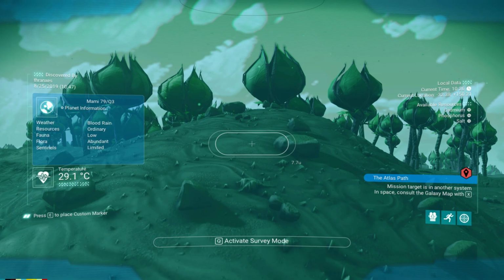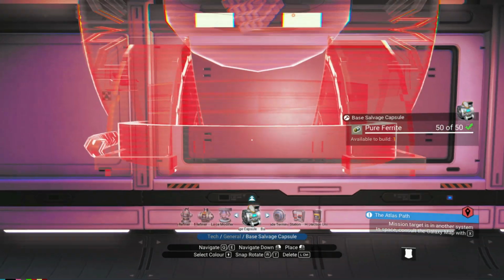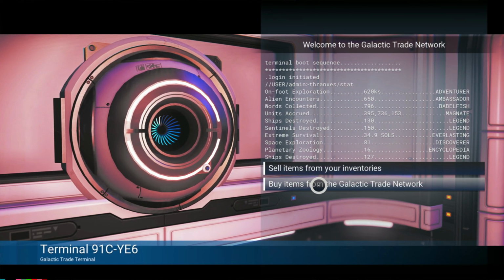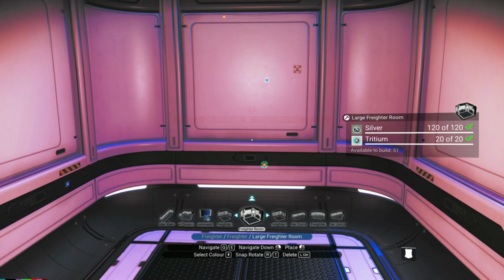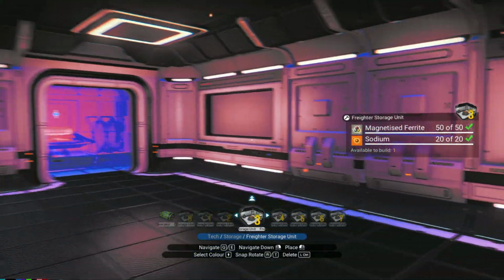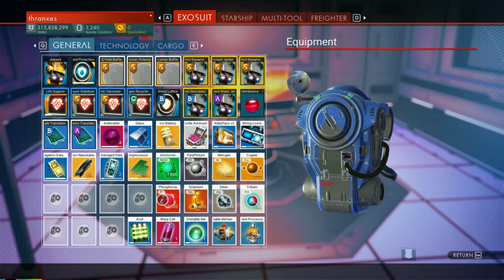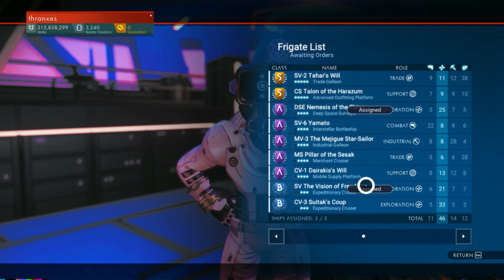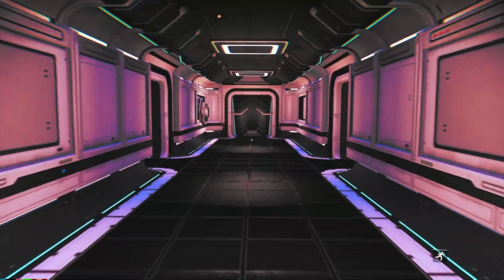No Man's Sky 190: There's Something In The Air On This Moon... Let's Play Beyond 4K Gameplay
This is No Man's Sky, an indie space discovery game brought to us by Hello Games.  In this episode we decide to set up a base on this very odd moon with the blood raid.  Unlike other planets with color refraction this one seems to harbor filters for both red and blue giving some very interesting hues...